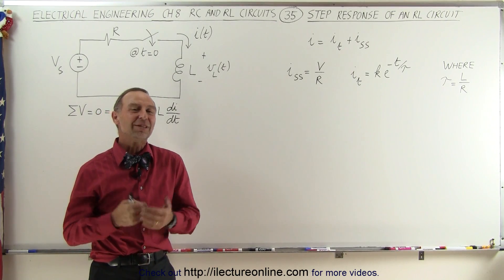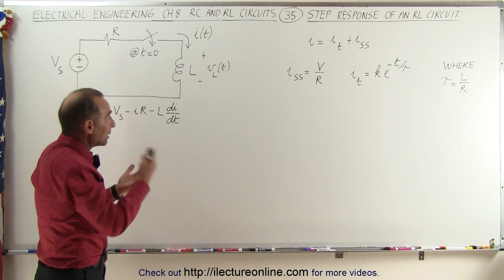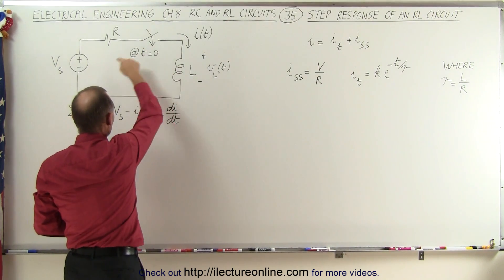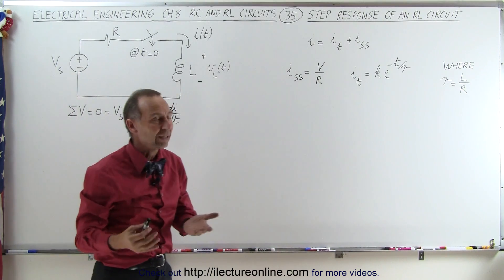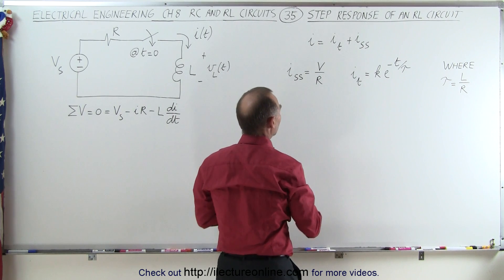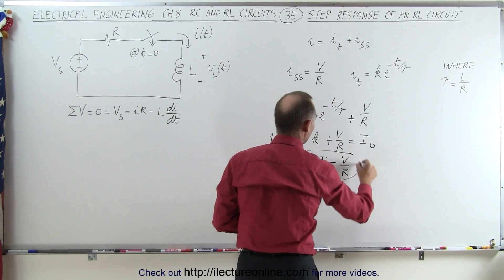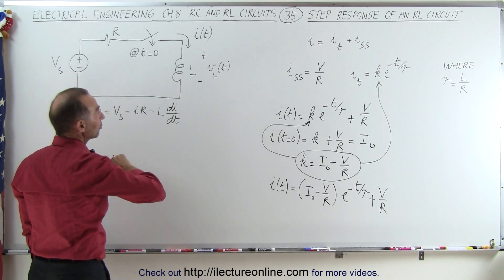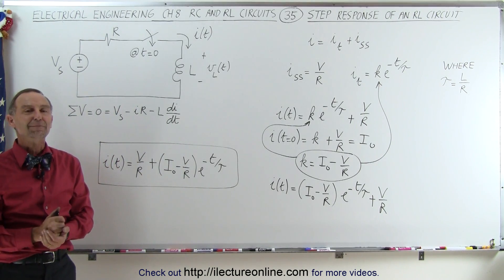Electrical Engineering: Ch 8: RC & RL Circuits (35 of 65) Step Response of an RL Circuit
In this video I will find the current=? of the step response of an RL circuit.